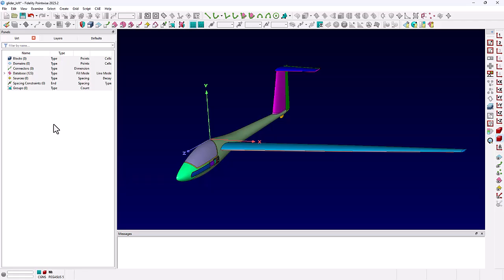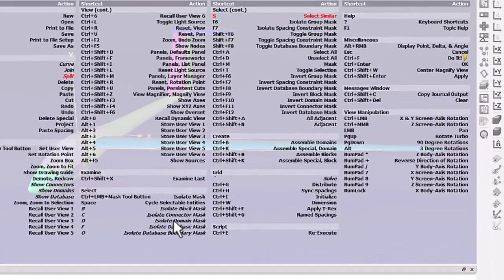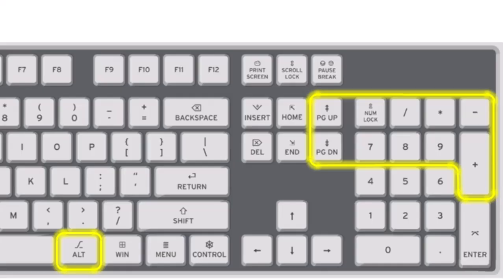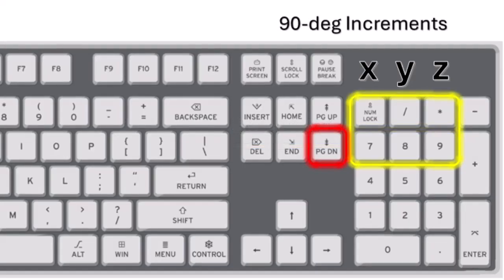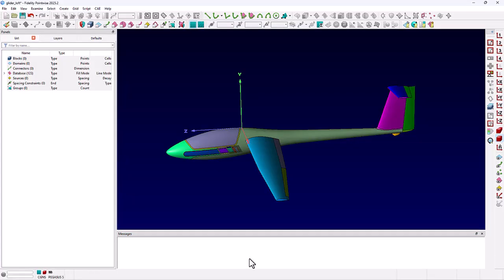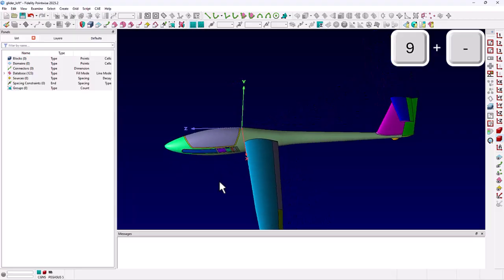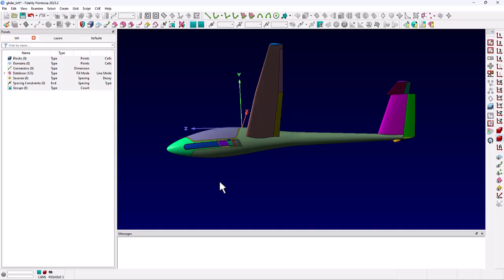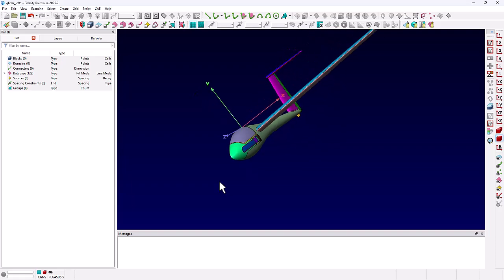Fidelity Pointwise: Keyboard Shortcuts for 3D Grid View Rotation (Fast & Easy)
In this quick tutorial, you’ll learn how to efficiently manipulate your 3D grid view using only keyboard shortcuts in Cadence Fidelity Pointwise. Whether you’re using Pointwise, Tecplot, or Gridgen mouse styles, mastering these shortcuts will significantly speed up your workflow.

What You’ll Learn:
- How to rotate grid entities using the numeric keypad
- The difference between body axis vs screen axis rotations
- How to rotate in 90-degree increments or fine-tune with 3-degree steps
- How to reverse rotation direction
- Tips to increase rotation speed instantly
- Combining keys for advanced multi-axis control

Key Shortcuts Covered:
- Num Lock, Slash (/), Asterisk (*)
- 7, 8, 9 (numeric keypad)
- Plus (+) and Minus (-)
- Page Up / Page Down
- Alt key combinations

⚠️ Note: A full keyboard with a numeric keypad is required for these shortcuts.

Why This Matters:
Using keyboard shortcuts for view manipulation can dramatically improve your efficiency when working with complex CFD grids and geometries in Pointwise.